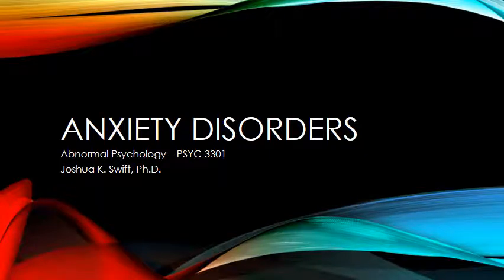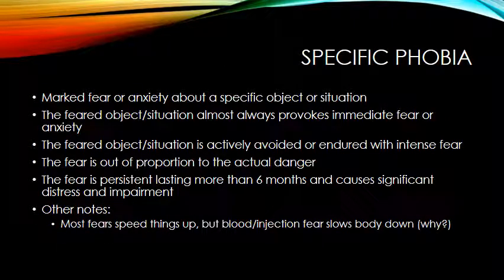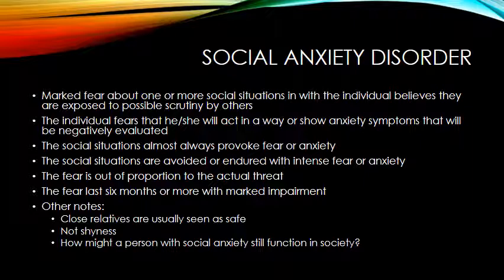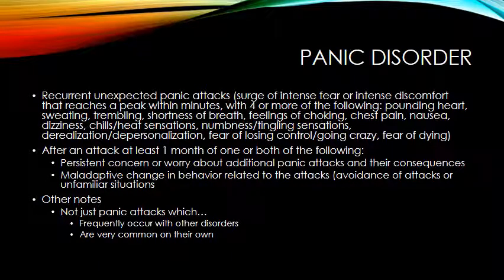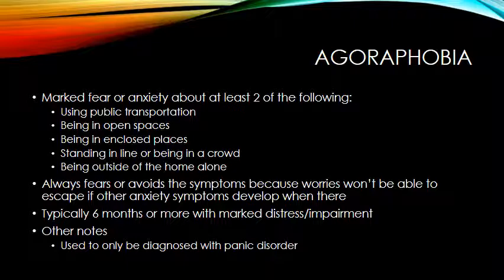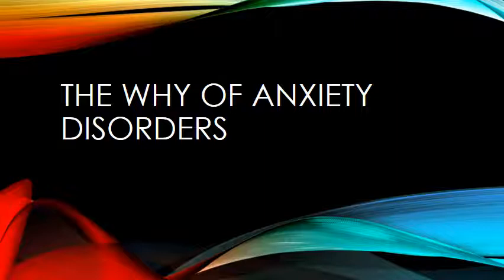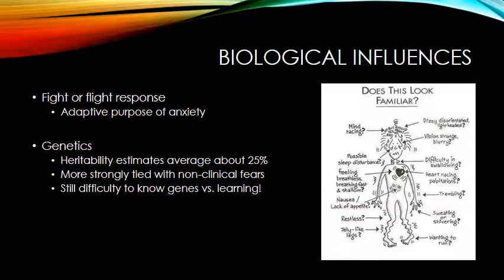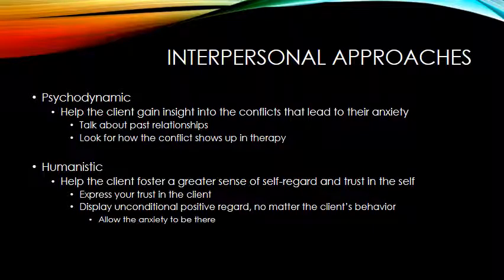Lecture 5 (Anxiety Disorders), ISU, Abnormal Psychology (PSYC3301) - Joshua K. Swift, PhD